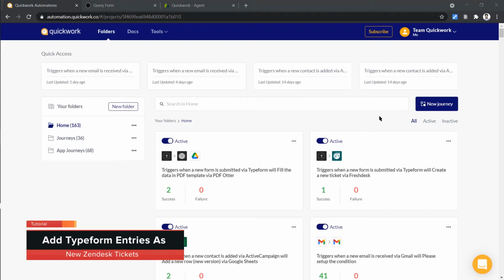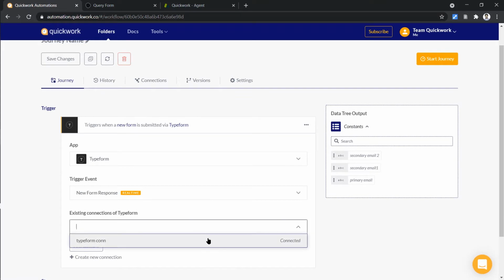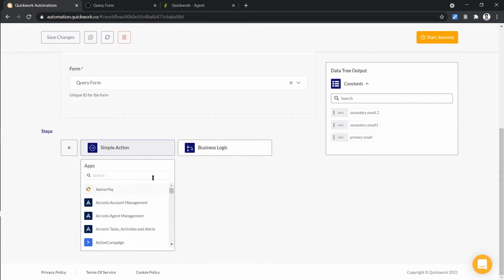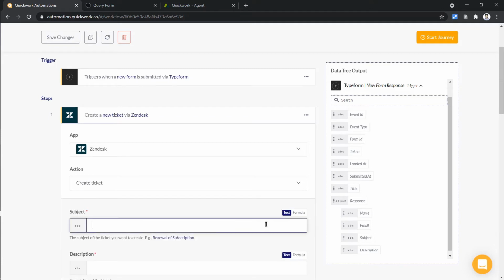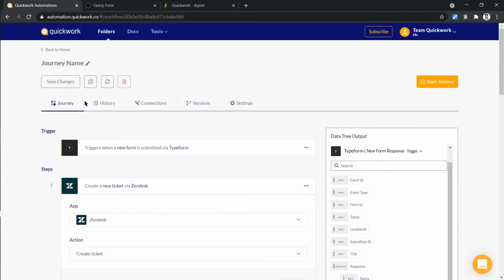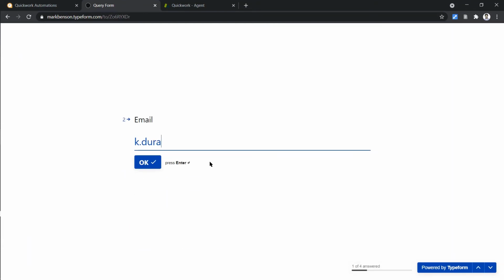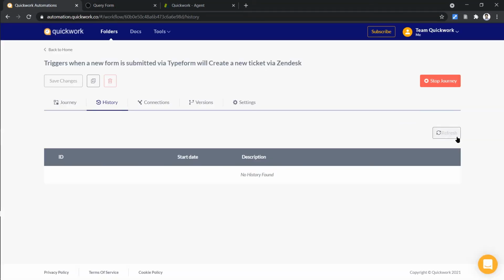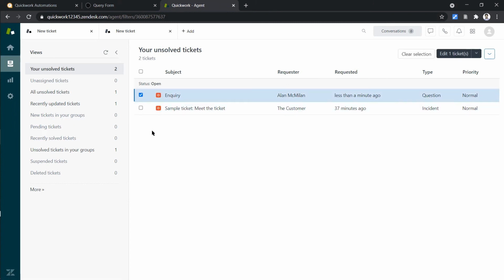Quickwork | Tutorial: Connect Typeform And Zendesk To Effectively Create Tickets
Follow us -